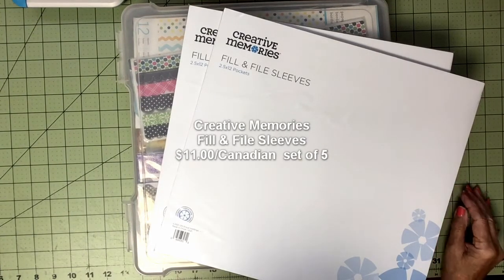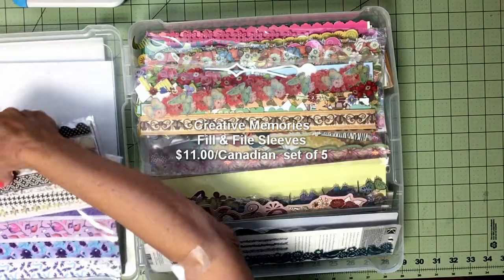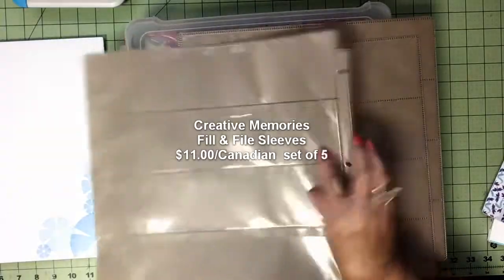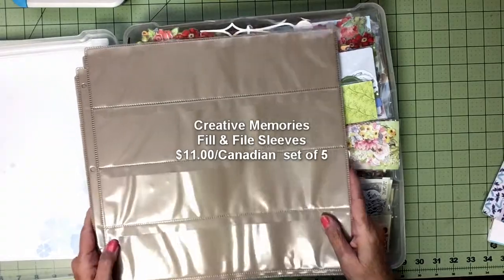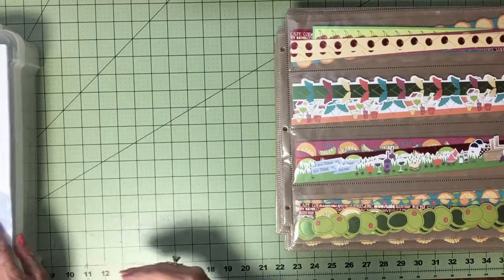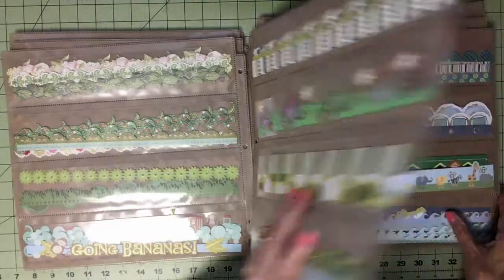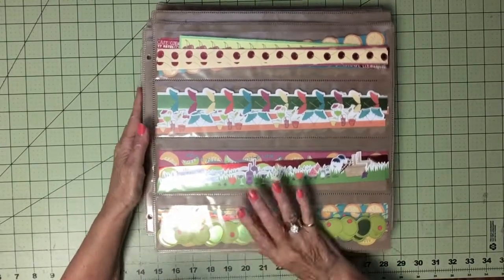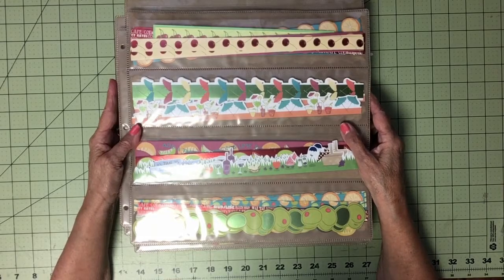Scrapbook Organizing Tip For Borders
In this video, I explain how I solved my dilemma on how to organize my scrapbook borders. I used the Creative Memories Fill & File Sleeves to solve my years-long problem. There is a link at the bottom to my Creative Memories website.
I am also a Creative Memories Advisor in Canada, so please visit my CM